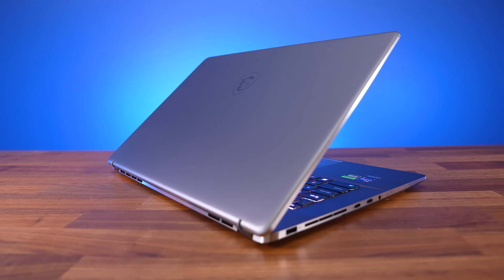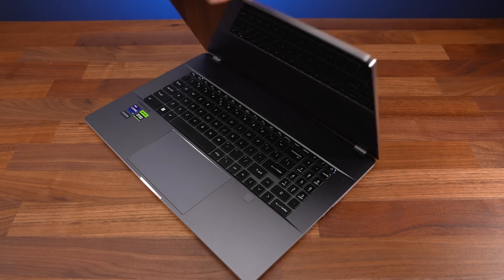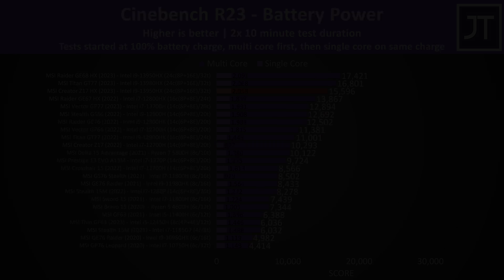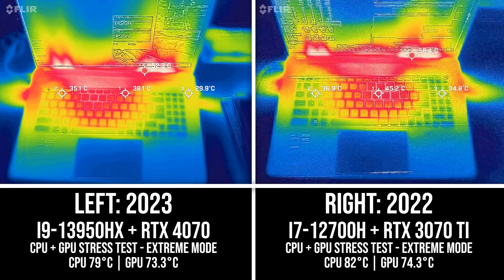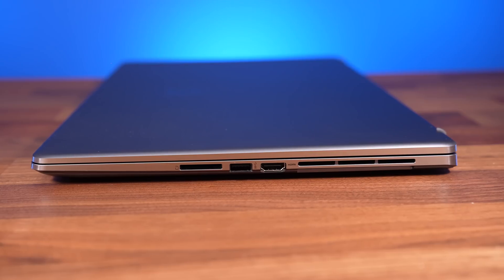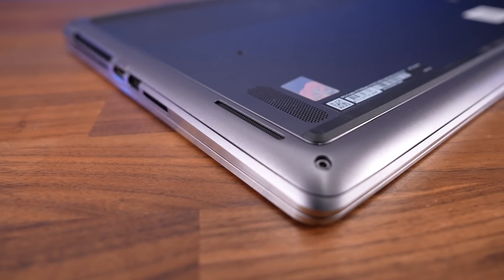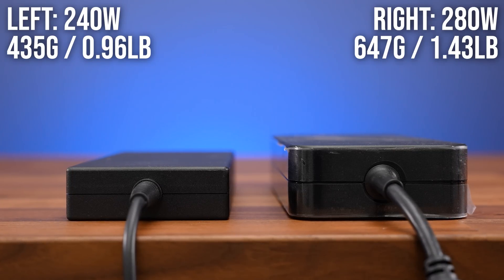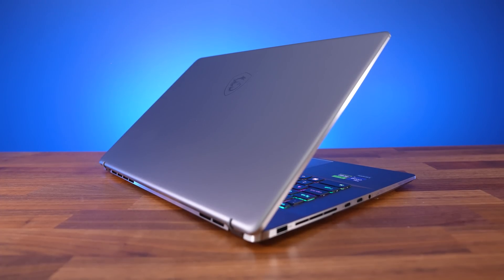My Laptop got Upgraded! MSI Z17 Overview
MSI Creator Z17 HX Studio (A13VGT) Timestamps:
0:00 The New Version of my Laptop!
0:15 Build Quality & Design
0:33 Awesome Screen!
1:07 Laptop Specs
1:17 Performance Modes
1:21 CPU Performance (Plugged in & on Battery)
2:09 Size & Weight
2:19 New Vapor Chamber Cooler!
2:34 Thermals
2:42 GPU Performance
3:10 Gaming
3:19 Ports
3:50 Camera & Mic Test
4:03 Keyboard & Touchpad
4:12 Speakers
4:18 Internals & Upgrades
4:34 SSD & SD Card Speed
4:43 Battery Life
4:53 Charger Difference & Type-C Charging
5:13 Lots of BIOS Customization!
5:32 MSI Creator Z17 Worth It?
5:58 More New MSI Laptops!